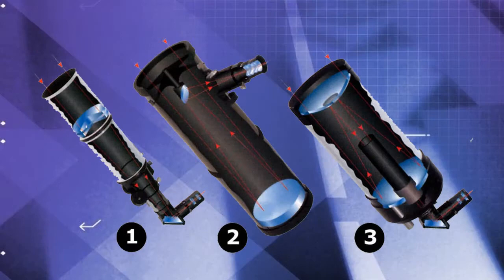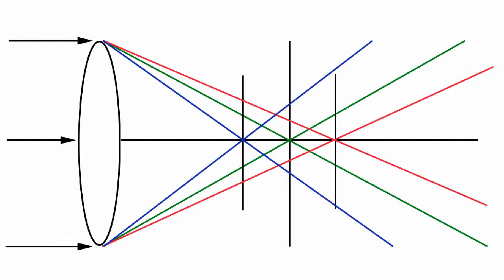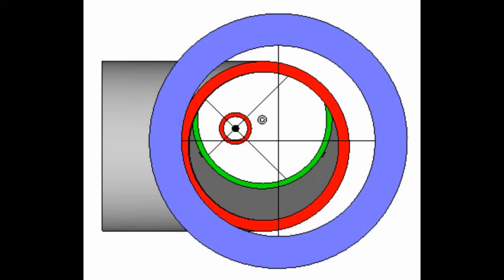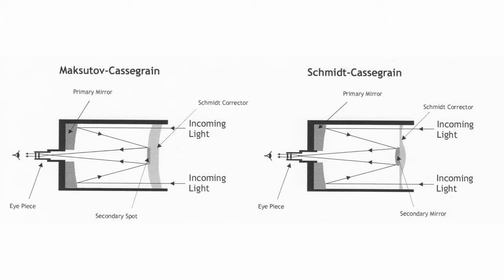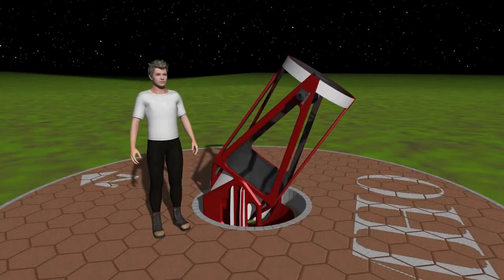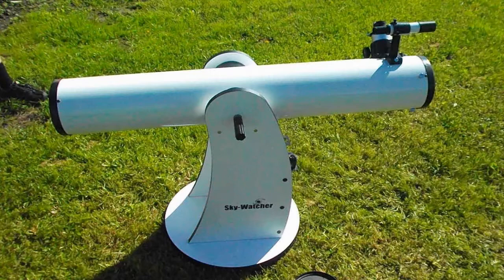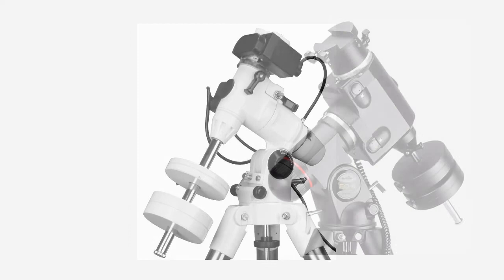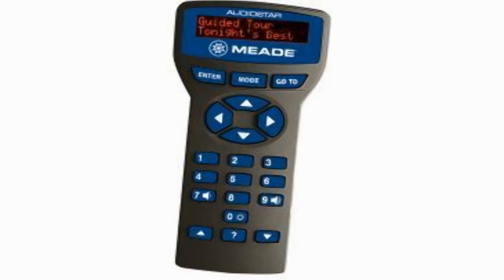Lesson Five Lecture Two - Telescopes & Mounts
In lesson five you will discover the different types of binoculars and telescopes available to enhance your observing experience and Learn the 10 things you Must know before buying a telescope. More